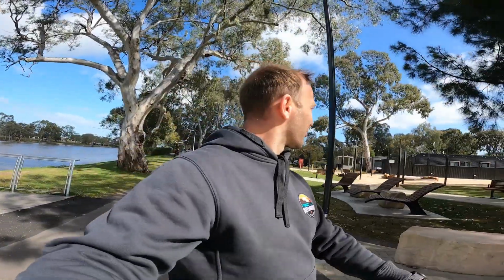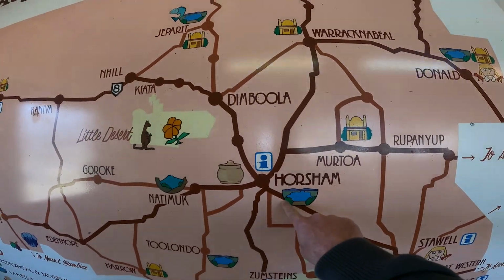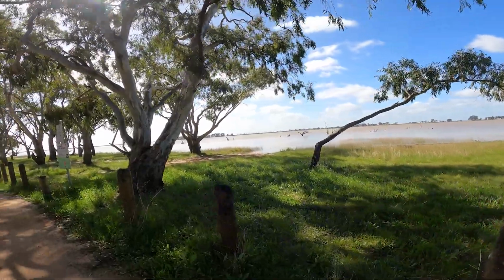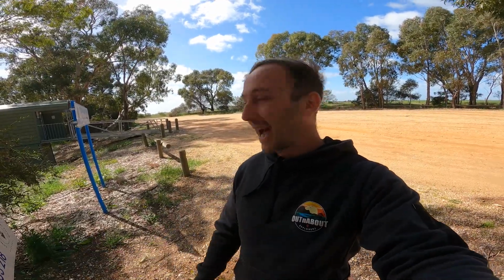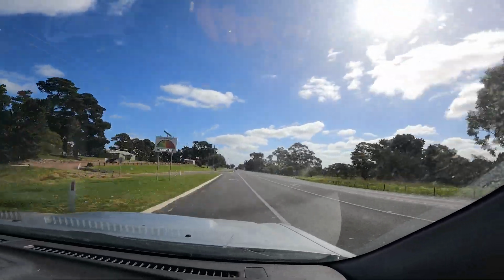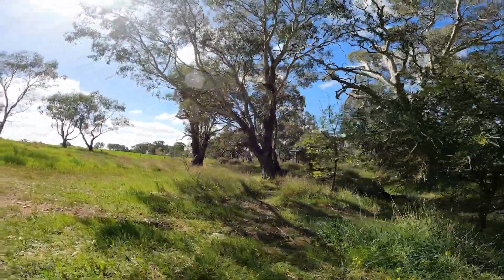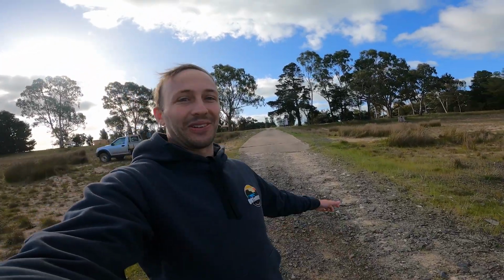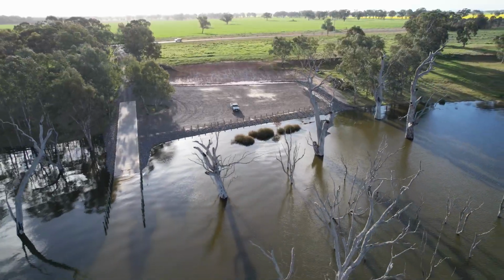WIMMERA LAKES, CAMPING & FISHING AROUND THE WIMMERA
We go through what gems you can find around the Wimmera Region - our backyard. There's rivers, lakes, fishing spots, free camping, caravan parks and so much more! Whether you're coming for a holiday in the area or passing through, this can be your guide to knowing what's around.

Enjoy Legends 😎